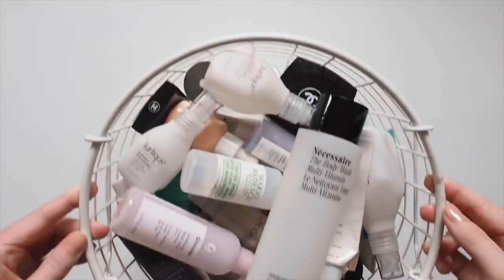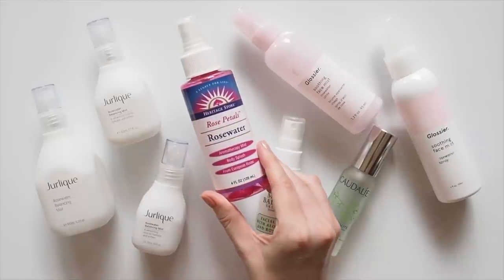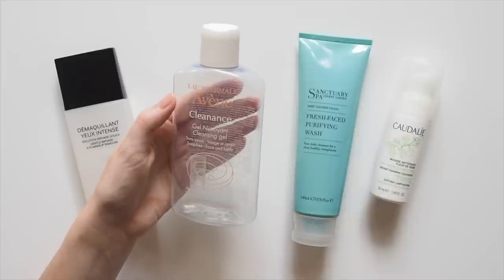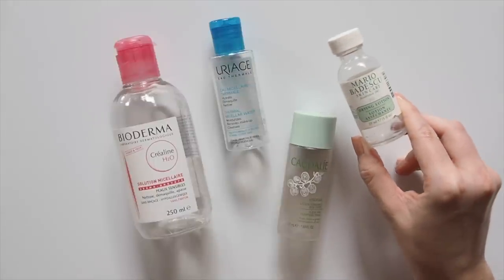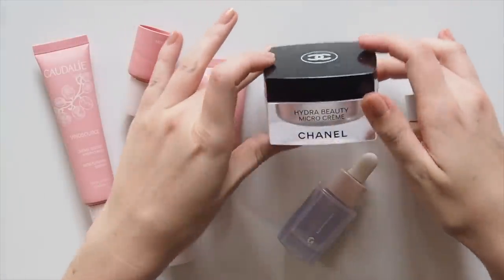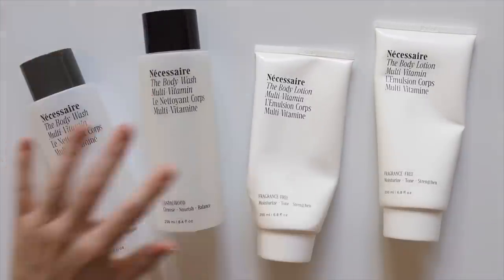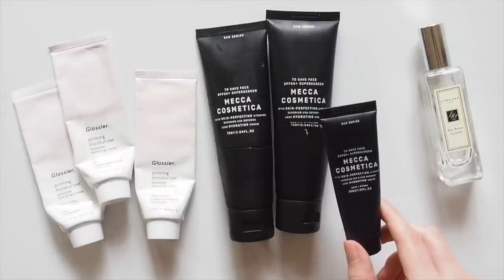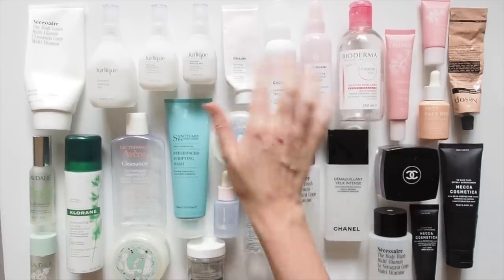Empties | Skincare and Body Products I’ve Used and Loved | AD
Rounding up recent skincare products I’ve loved until the very last drop, from mood-lifting face mists to the best body lotion in the business. Empties are always a good test of what someone really uses and enjoys having in their routine - what have you finished in the last few months?

A big thank you to my favourite body care brand, Nécessaire for sponsoring part of this video. I can’t get enough of their clean, effective products and commitment to sustainability.

JUNE 2020 UPDATE: Nécessaire is now available online at Sephora!

Matilda x

FACE MISTS
*Jurlique Rosewater Balancing Mist
*Heritage Store Rosewater, Rose Petals
*Mario Badescu Facial Spray with Rosewater
*Caudalie Beauty Elixir, Mini

CLEANSERS
*Chanel Gentle Bi-Phase Eye Makeup Remover
*Avene Cleanance Cleansing Gel
Sanctuary Spa Fresh-Faced Purifying Wash
*Caudalie Instant Foaming Cleanser

MICELLAR WATERS, TONERS, MASKS
*Bioderma Sensibio H2O
*Uriage Thermal Micellar Water
*Caudalie Vinopure Purifying Toner
*Mario Badescu Drying Lotion
*Dior Hydra Life Glow Better Fresh Jelly Mask

MOISTURISERS
*Caudalie Vinosource Moisturizing Sorbet
*Caudalie Vinosource Moisturizing Sorbet, Mini
*Chanel Hydra Beauty Micro Crème

Nail polish – *Essie Gel Couture, Of Corset